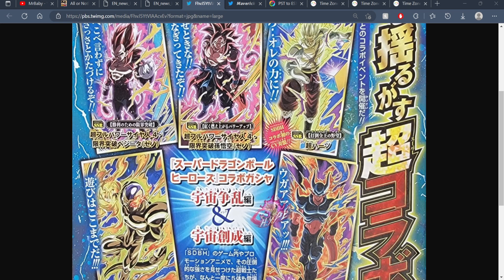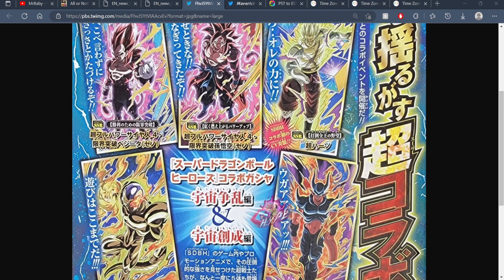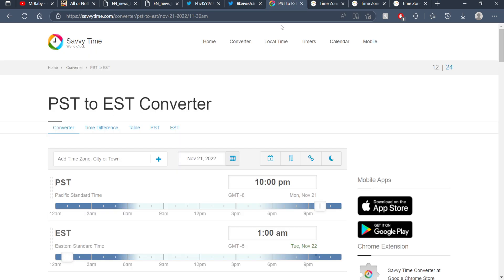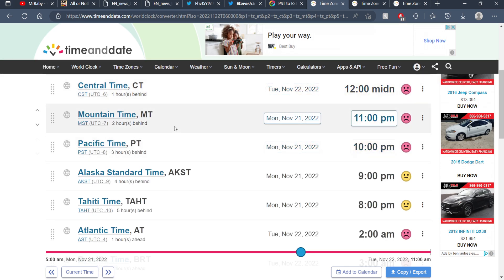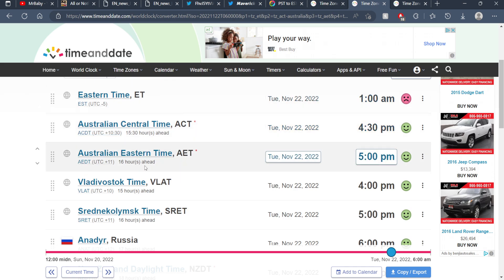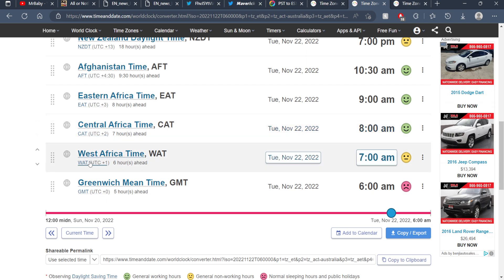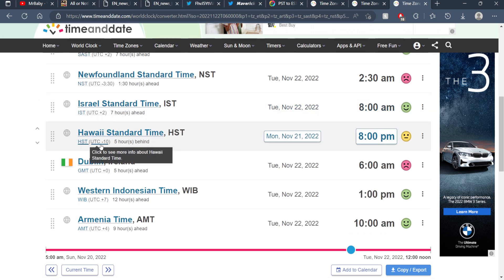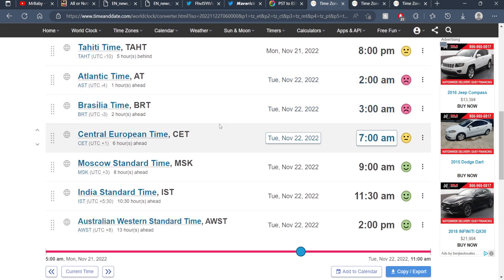*EXACT* BANNER TIME FOR THE DRAGON BALL HEROES COLLAB LEAKED! EVERY TIME ZONE! | DBZ Dokkan Battle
☞ Unlock Channel EXCLUSIVES!

☞ Socials!

☞ Dokkan Sites!

☞Timestamps:
N/A

☞ Video Title!